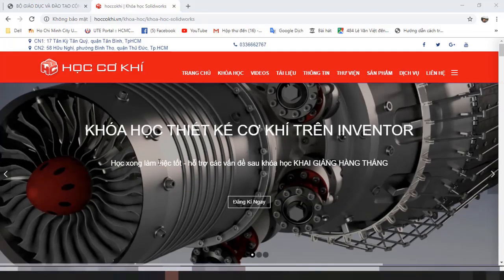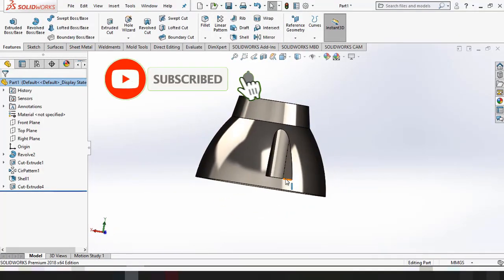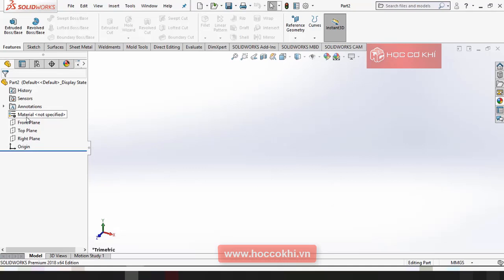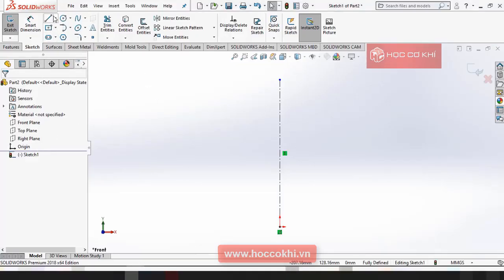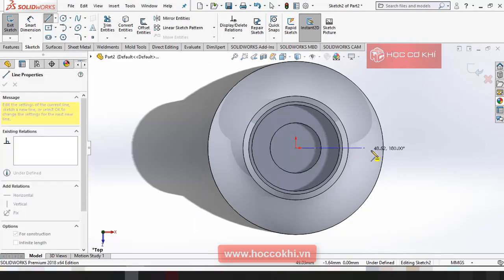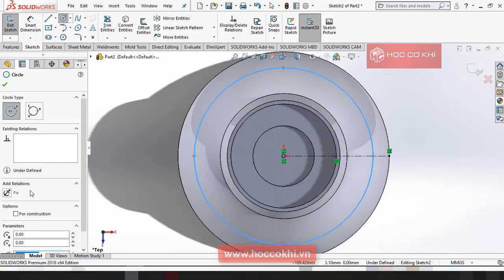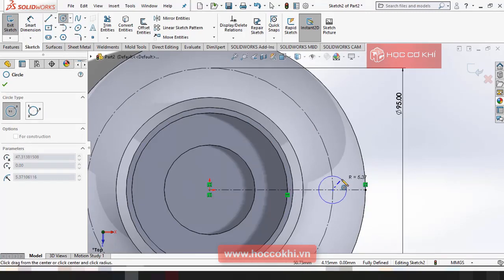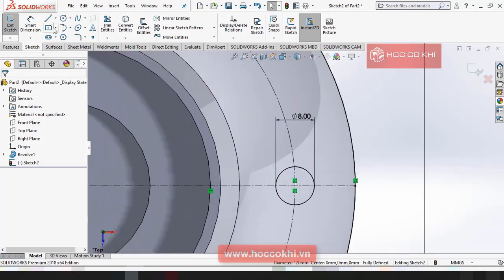[hoccokhi] Đồ án công nghệ chế tạo máy | Hướng dẫn vẽ chi tiết đề tài số 26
[hoccokhi] Đồ án công nghệ chế tạo máy | Hướng dẫn vẽ chi tiết đề tài số 26. đồ án công nghệ chế tạo máy, vẽ solidworks cơ bản
đồ án cơ khí, đồ án tốt nghiệp cơ khí, đồ án thiết kế máy, hướng dẫn đồ án cơ khí, đồ án chuyên ngành cơ khí, do an cong nghe che tao may, thuyết minh, thiết kế quy trình công nghệ, đồ án quy trình công nghệ, bản vẽ nguyên lý, đây cũng là bài tập solidwroks (solidworks exercise)
Các dạng chi tiết thường gặp trong đồ án công nghệ chế tạo máy:
đồ án công nghệ chế tạo máy dạng hộp,
đồ án công nghệ chế tạo máy dạng trục,
đồ án công nghệ chế tạo máy spkt,
đồ án công nghệ chế tạo máy dạng càng,
đồ án công nghệ chế tạo máy dạng bạc,
hướng dẫn làm đồ án công nghệ chế tạo máy,
thuyết minh đồ án công nghệ chế tạo máy,
đồ án công nghệ chế tạo máy gối đỡ
3D File:
Khóa học SOLIDWORKS CƠ BẢN và NÂNG CAO
Khóa học sheet metal (kim loại tấm) + Weldments (weldments)
Khóa học surface (thiết kế mặt) + Mold making (Thiết kế khuôn)
Khóa học SolidWorks nâng cao Professional
Khóa học Solidworks xuất bản vẽ kỹ thuật Drawing Tools
Khóa học SolidWorks | Đào tạo SolidWorks | Dạy Solidworks | Học SolidWorks
Khóa học SolidWorks học phí chỉ 990k
DVD hướng dẫn thiết kế kim loại tấm (Sheet metal) trên SolidWorks
DVD hướng dẫn xuất bản vẽ kỹ thuật Drawing Tools trên Solidworks
This Channel contains topics about:
- SolidWorks Tutorials
- SolidWorks Sketching
- SolidWorks Surface
- SolidWorks Weldments
- SolidWorks Assembly
- SolidWorks Drawing
- SolidWorks Simulation
- SolidWorks Motion
- Inventor
- AutoCAD
- MasterCam
And MORE
Trung tâm đào tạo SolidWorks - Học Cơ Khí
CHI NHÁNH 1: 17 Tân Kỳ Tân Quý, quận Tân Bình, TpHCM
CHI NHÁNH 2: 58 Hữu Nghị, phường Bình Thọ, quận Thủ Đức, Tp.HCM
Theo dõi Trung tâm Học Cơ Khí